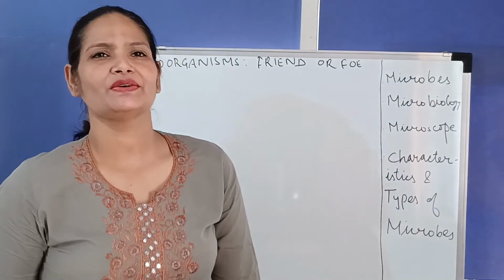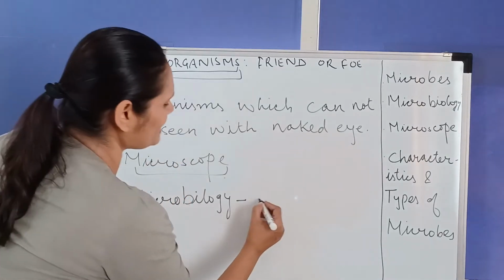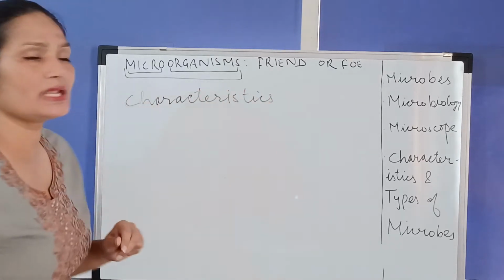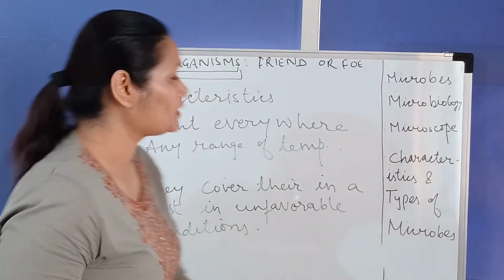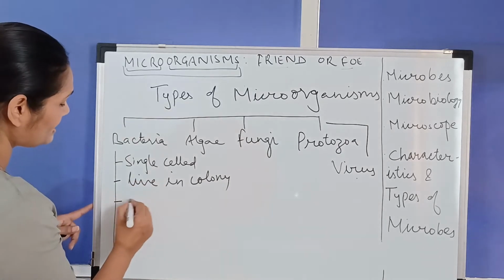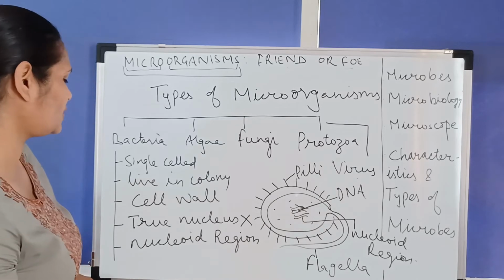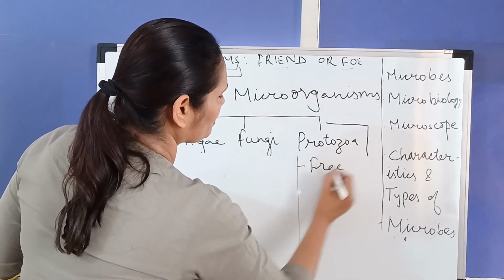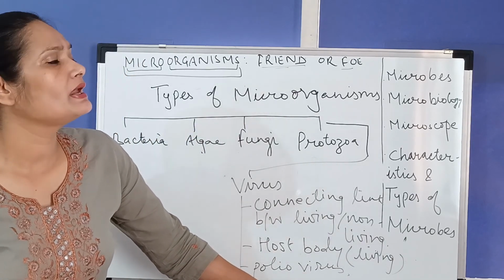2.1 Microbiology, light and electron microscope, types of microbes L2 Microorganism: friend or foe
Microbiology, light and electron microscope, types of microbes L2 Microorganism: friend or foe explained in detail

cell wall is found in plant cell.